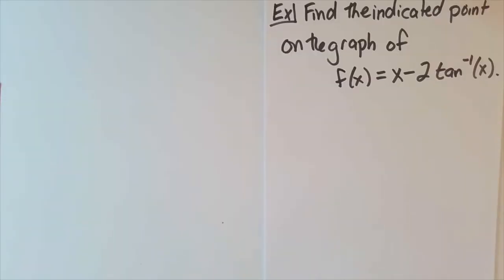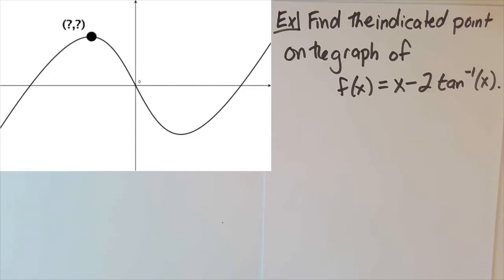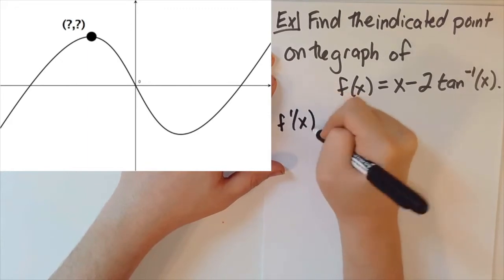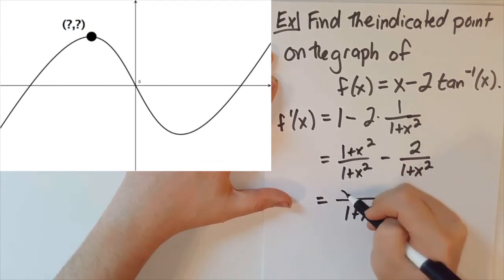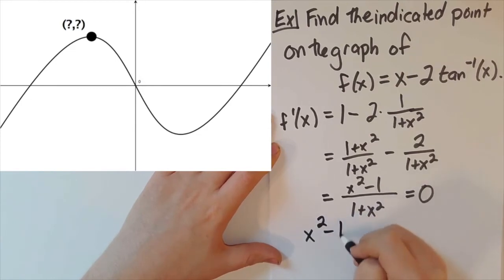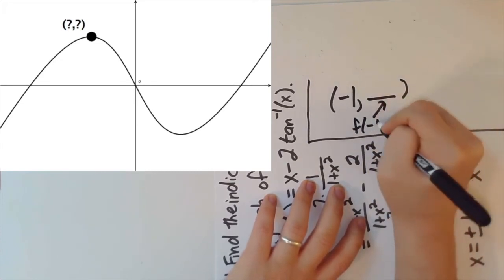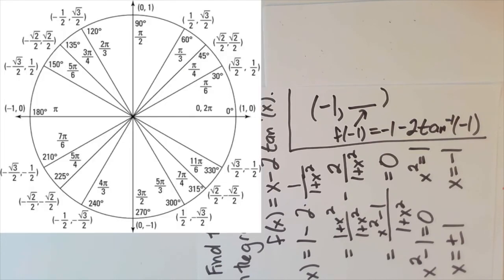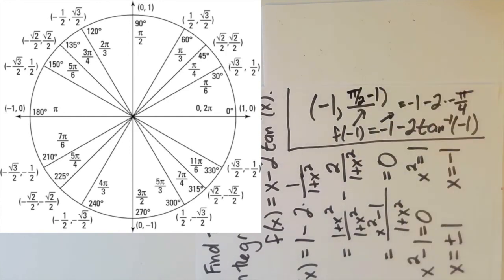Inverse Trig Derivatives 3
Derivatives of Inverse Trig Functions - Example 3